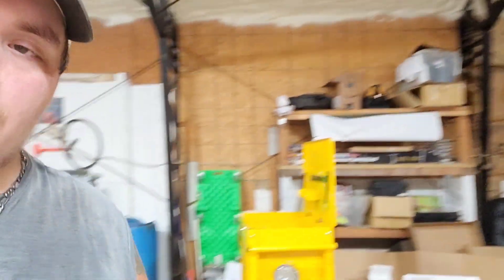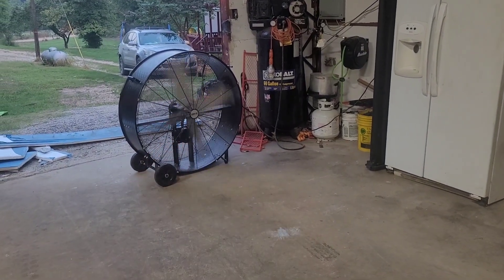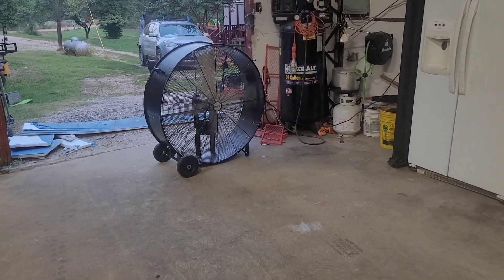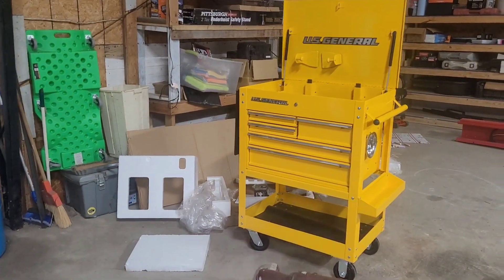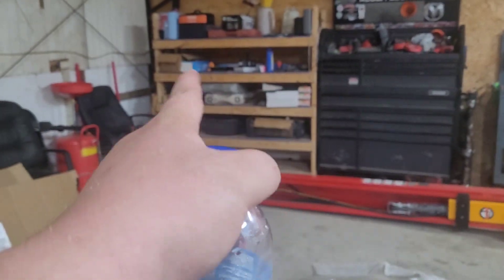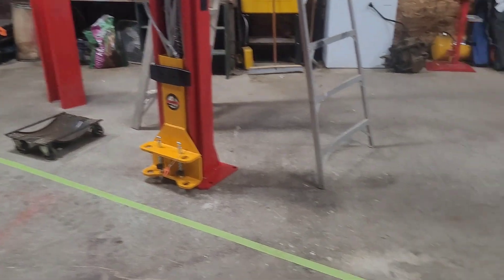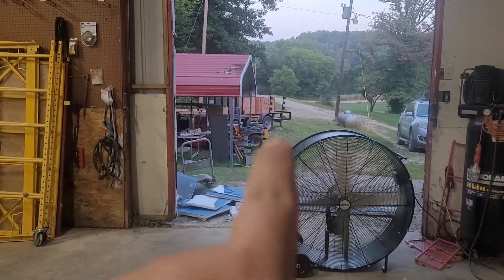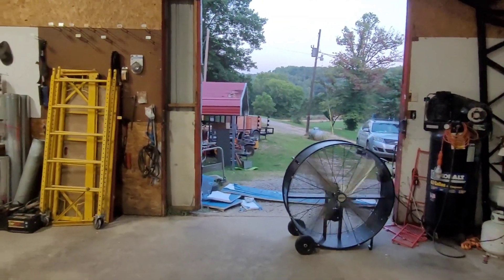Shop Update!!! 2 Brothers Auto Repair LLC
2 days until we open.